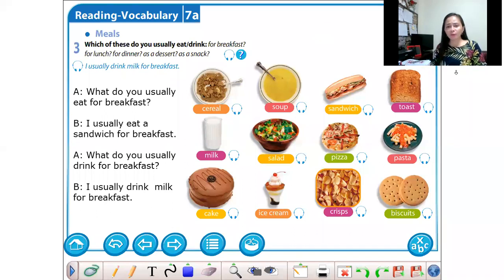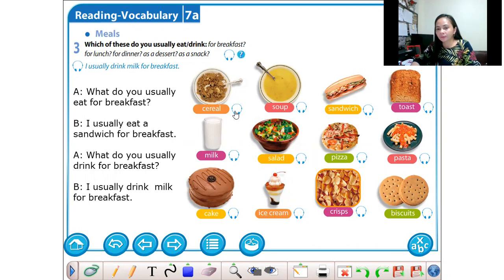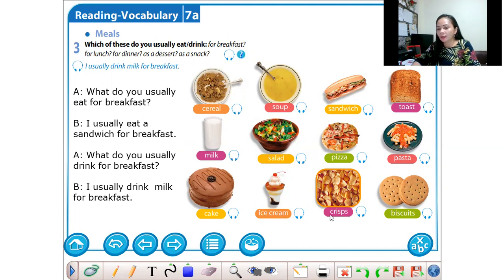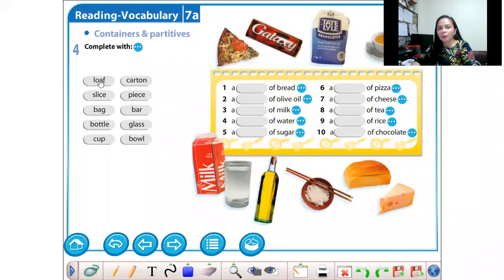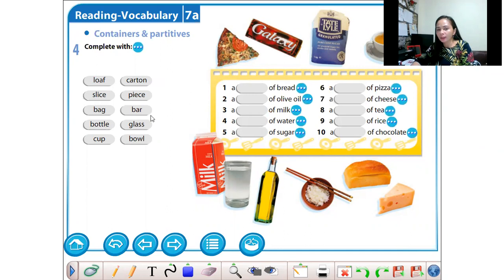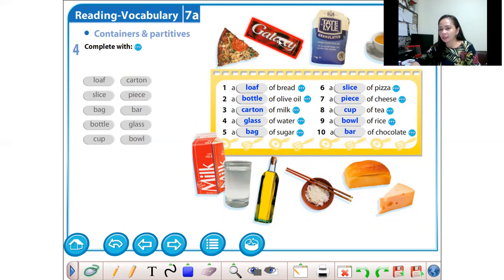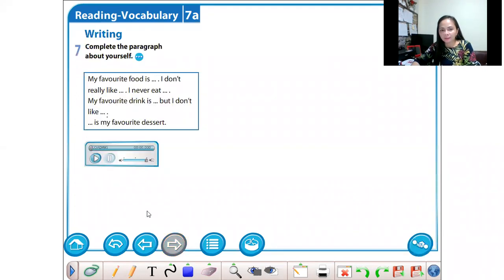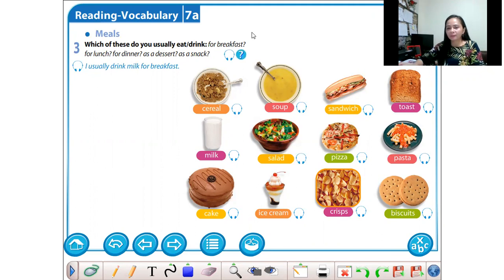MEALS / Containers & partitives